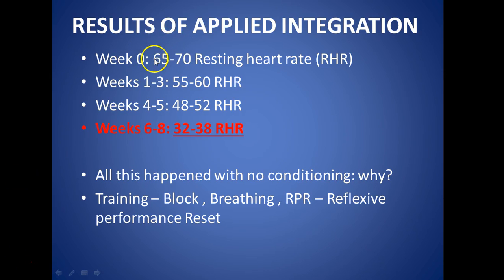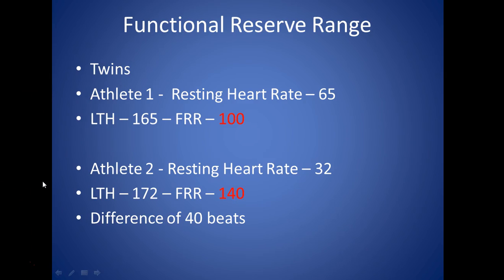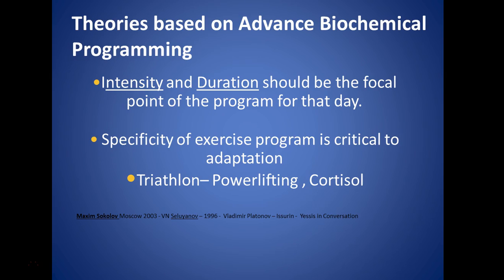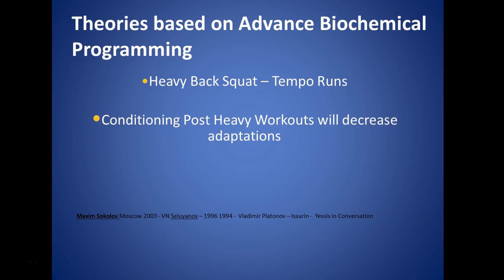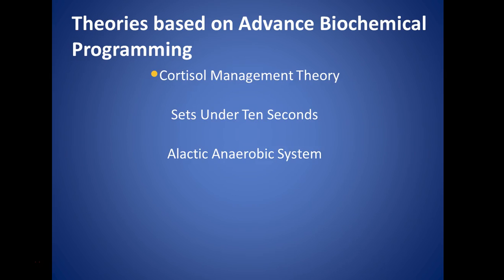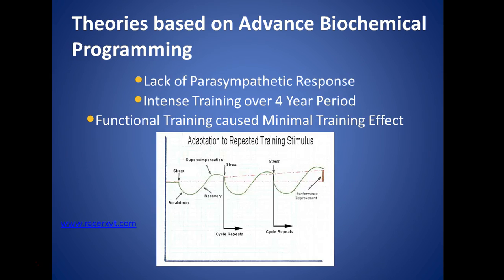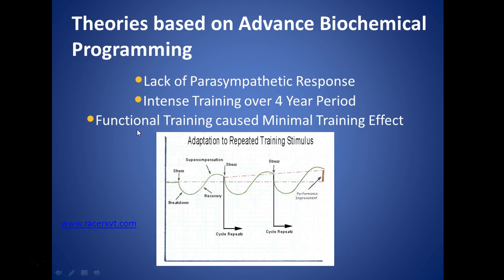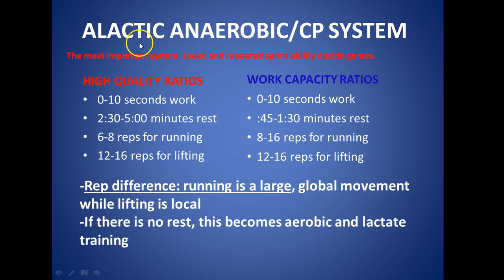Triphasic Training Bioenergetics Integration Dynamics Method Part 1